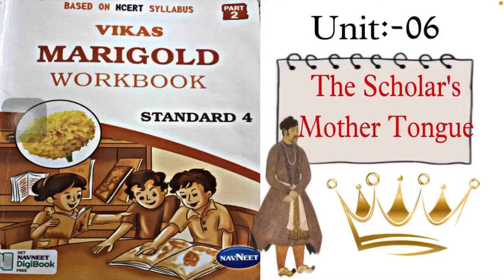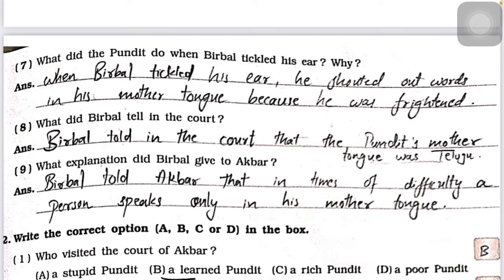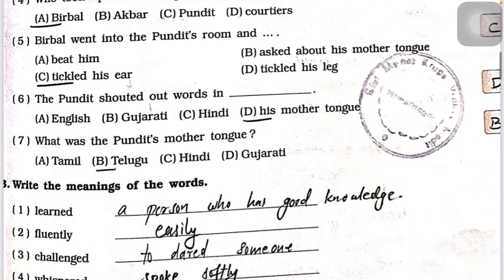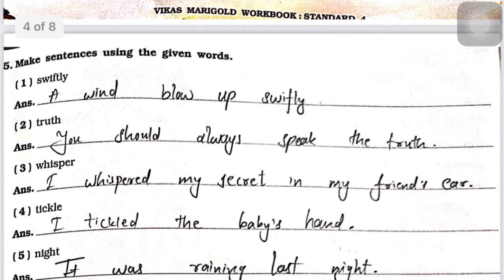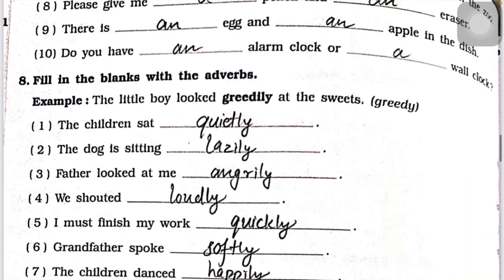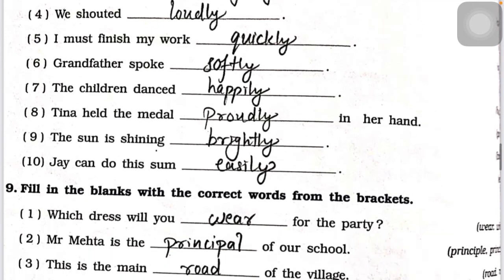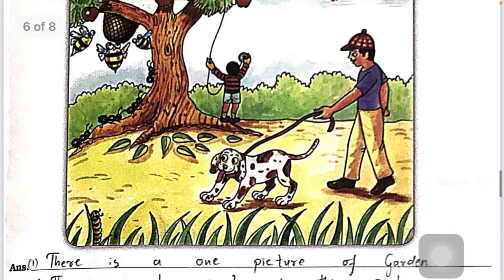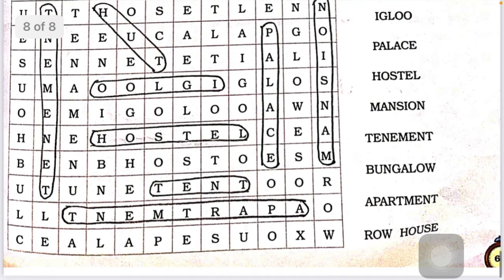The Scholar’s Mother Tongue || Workbook Solution || Class-04 || English Marigold